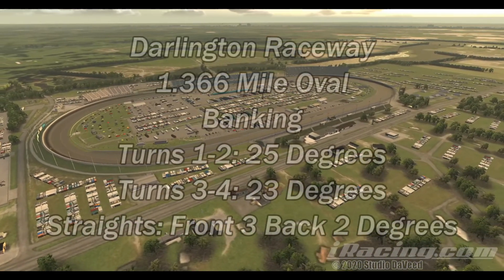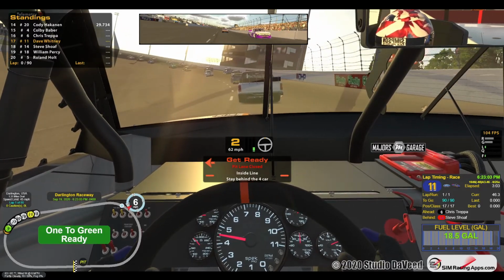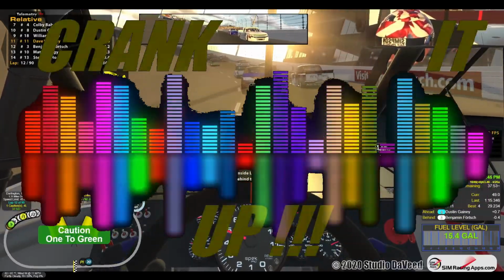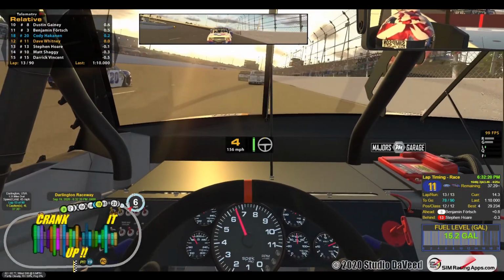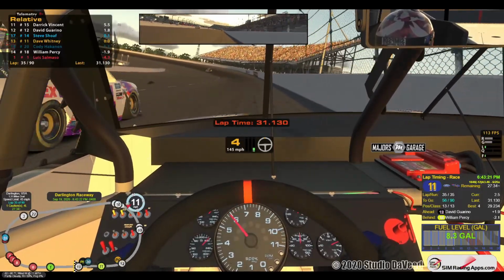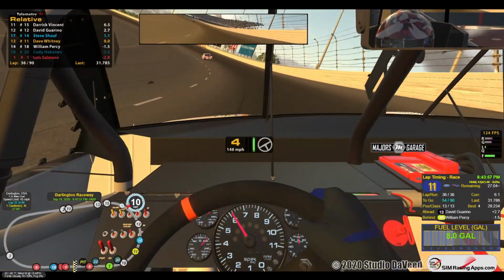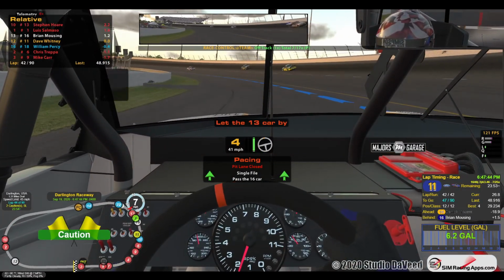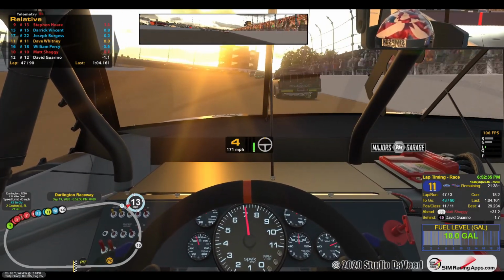IRacing NASCAR GANDER TRUCKS at Darlington Raceway FIRST RACE IN THE TRUCKS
SET UPS:
MAJORS GARAGE

NASCAR CUP, XFINITY, TRUCK OPEN SETUPS:
GENX RACING
CAR PAINTS
Nascar Paint Skins Collections
Overlays
Jimmie Johnson Spotter Pack
V 7.00
NASCAR XFINITY 2020
WHELEN TOUR MODIFIED SEASON 204
AI COLLECTIONS
NASCAR LEGENDS AI COLLECTION (MY COLLECTION)
NASCAR XFINITY COLLECTION by CONNOR ROCKWOOD
1998 Daytona 500 AI Collection by
Brian Hicks
Music

"Big Sky"
by
Silent Partner

Studio DaVeed
EST. 2016